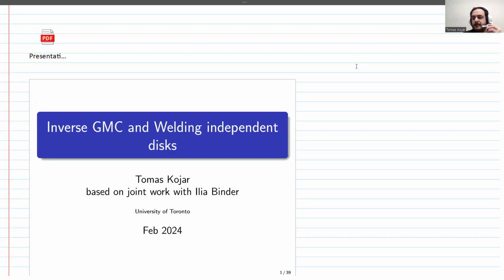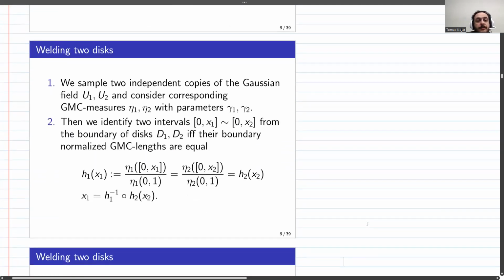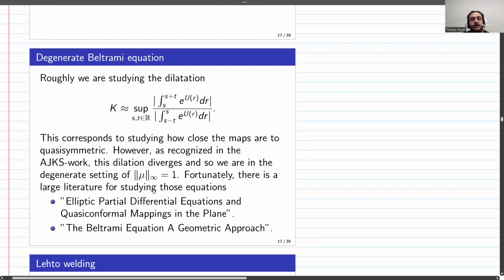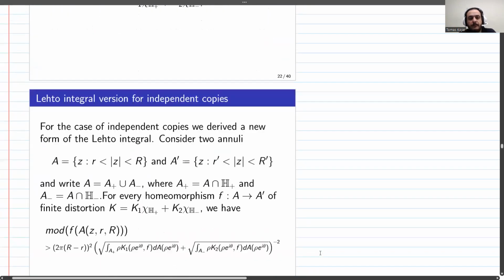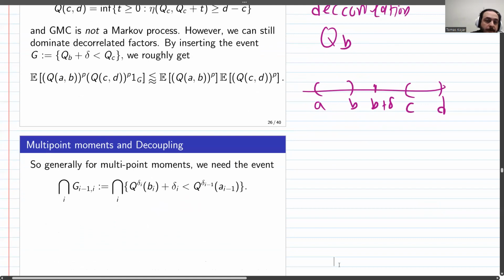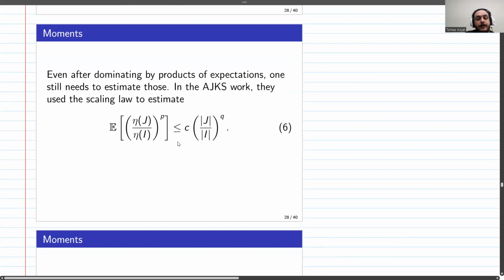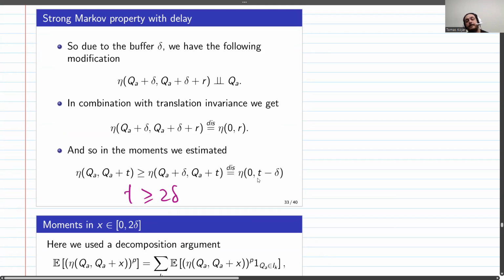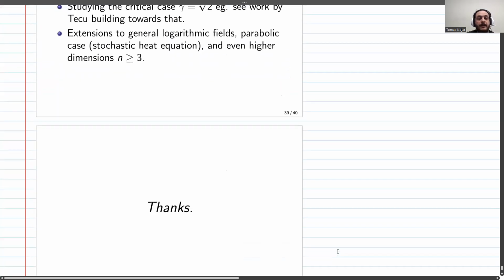Inverse Gaussian multiplicative chaos and Conformal welding of independent disks